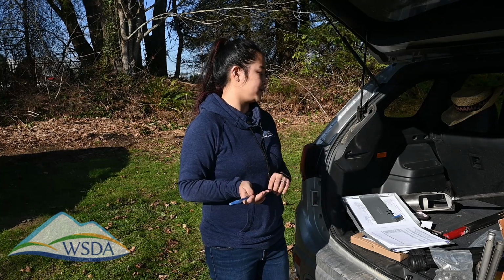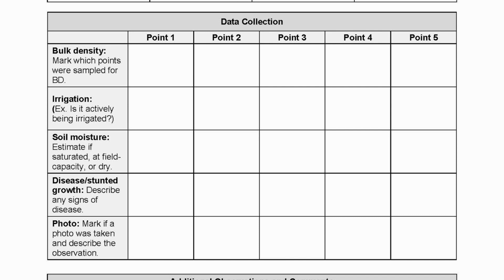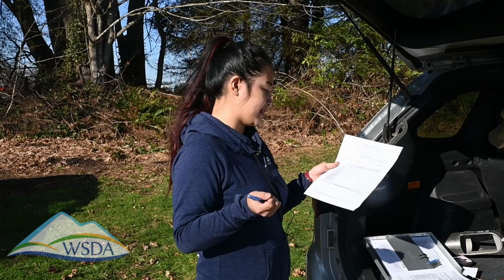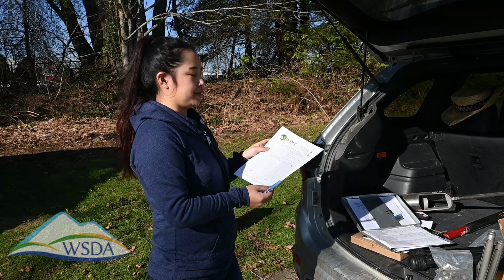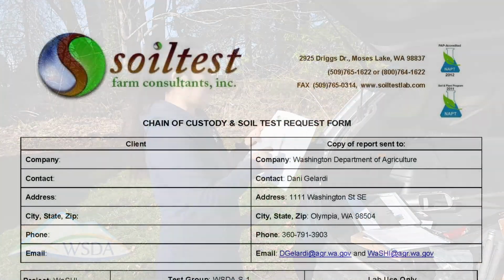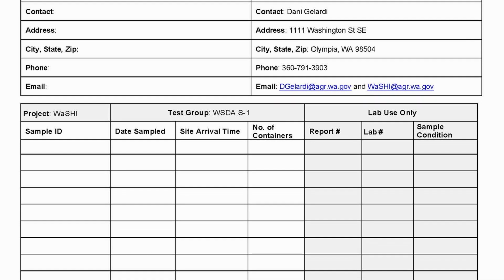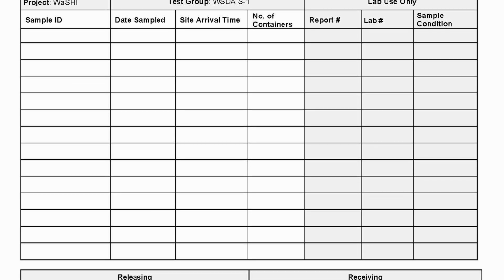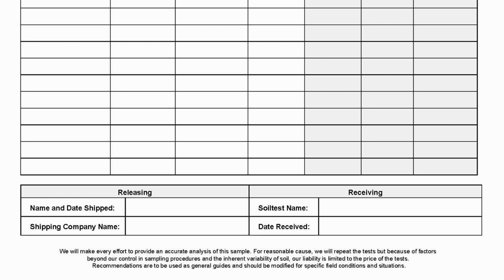Soil Sampling 101: Pre-Sampling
Instructions for pre-sampling, as detailed in the WSDA Soil Sampling Standard Operating Procedures